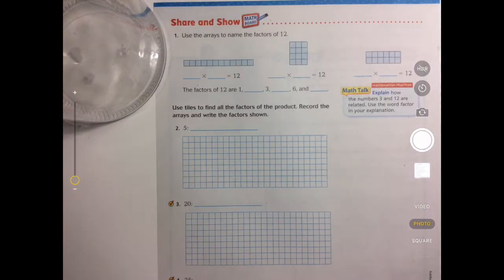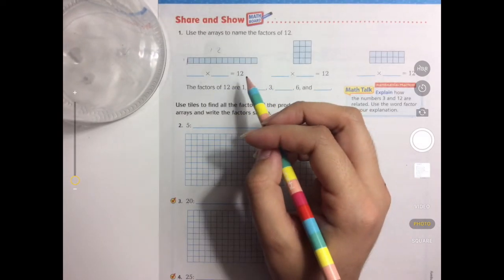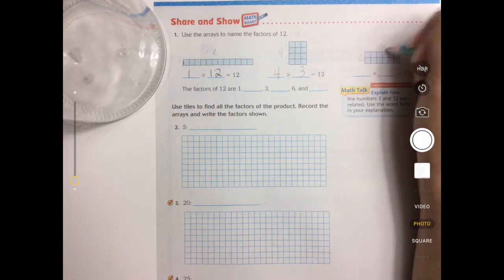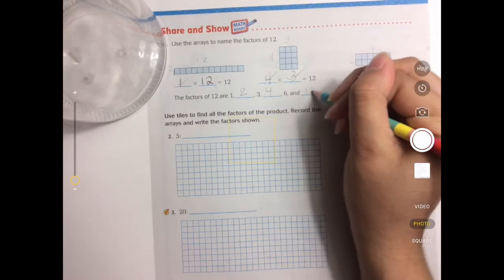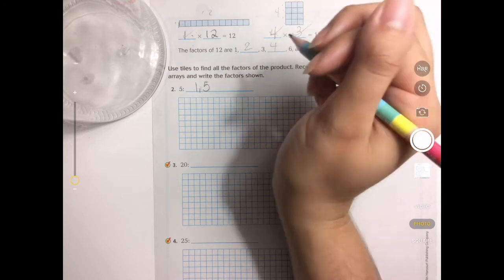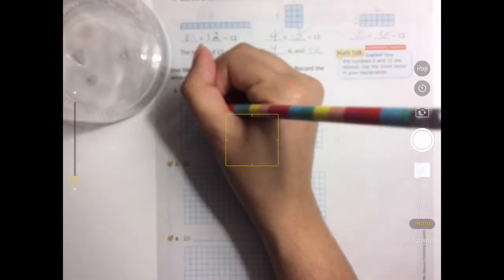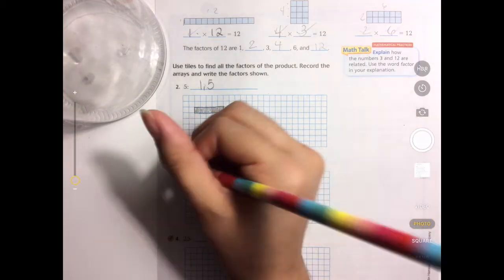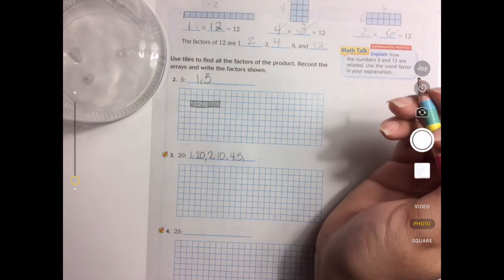Math Lesson 5.1- 05/04